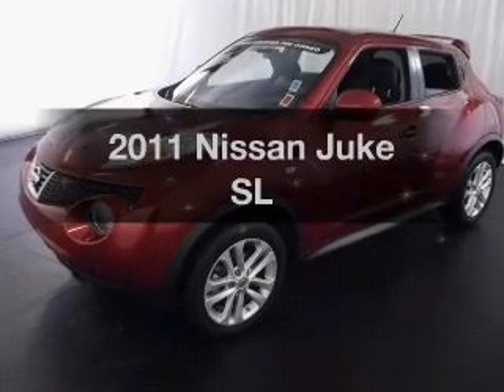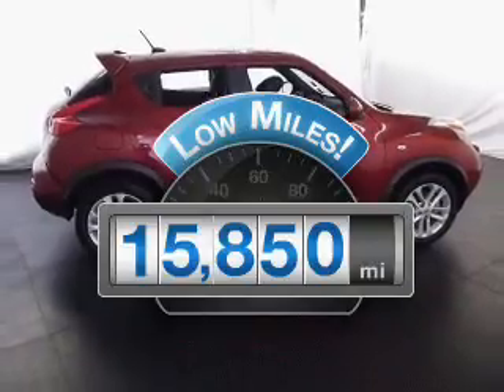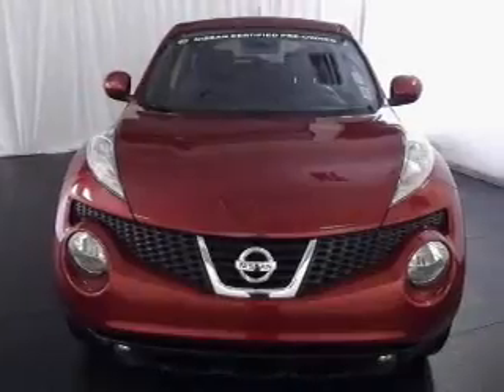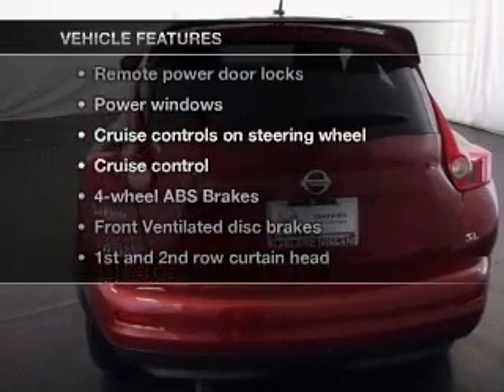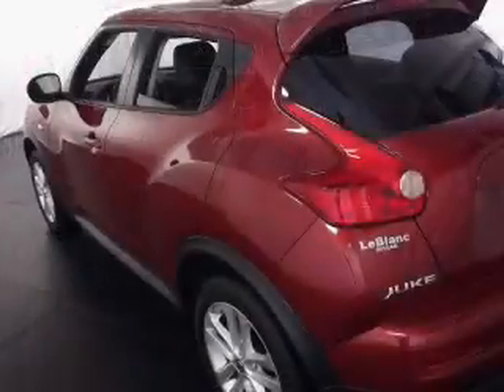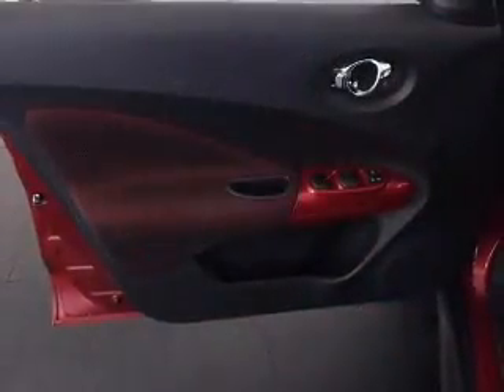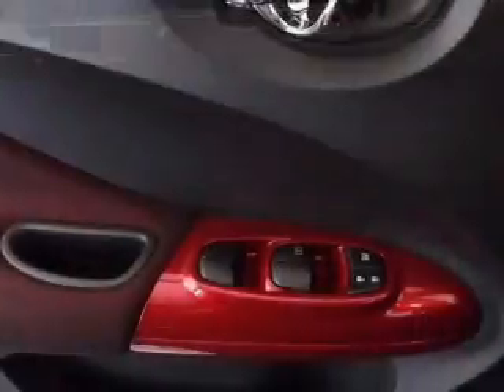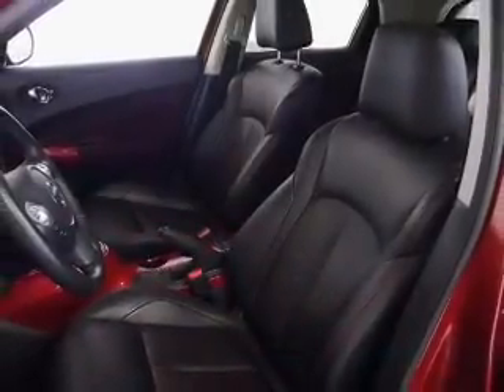2011 Nissan Juke - Gonzales LA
Year: 2011
Make: Nissan
Model: Juke
Trim: SL
Engine: 1.6 liter inline 4 cylinder 16 valve
Transmission: Automatic CVT
Color: Cayenne Red
Mileage: 15850
Address:
14295 Airline Hwy